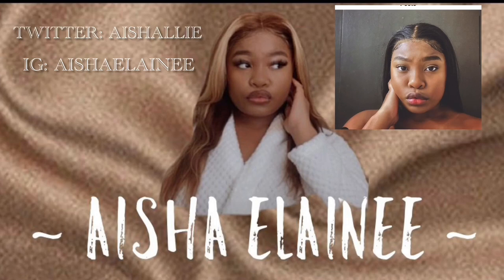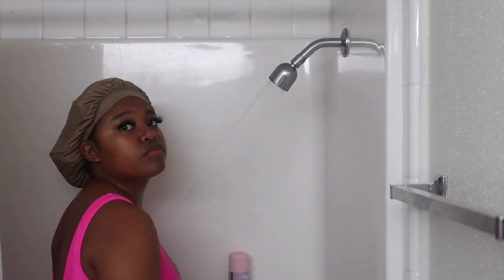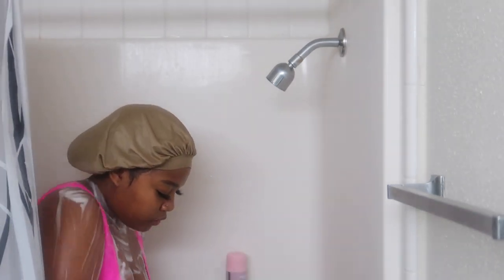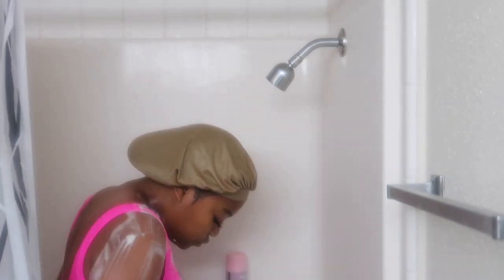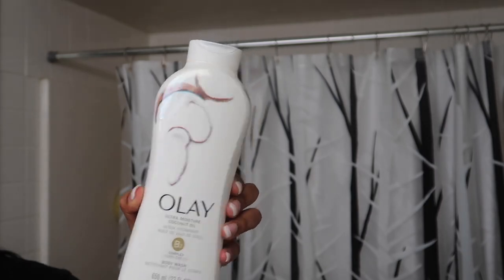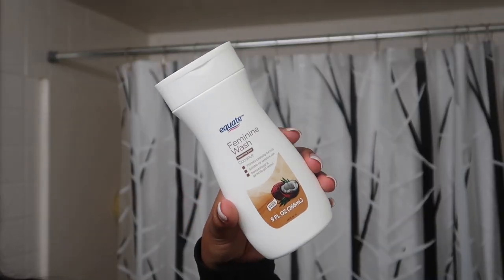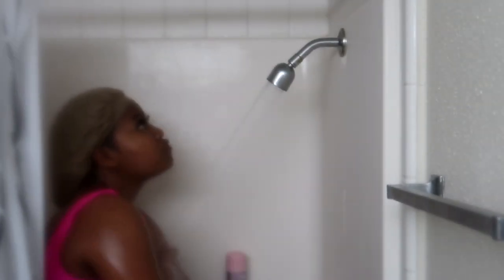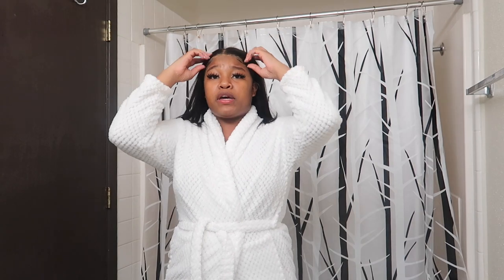My 2021 Shower Routine| Coconut and Vanilla scented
Hey guys in today's video I filmed for you a coconut and vanilla inspired hygiene and shower routine. I take you guys step by step through the process and show you guys my in shower routine.

                    ♡ Products Mentioned ♡
* Dove exfoliating body wash
* Arm and hammer advanced white toothpaste
* Vagisil feminine wipes
* Arm and hammer electric toothbrush
* Ivory body wash
* Coconut eco gel

                              ♡ FAQ ♡

20
When is your birthday?
October 11
What college do you attend?
Abilene Christian University

Sub Count: 140hygiene routinefeminine hygiene routinehow to smell good all dayhygiene routinesfeminine hygiene hackshygiene tipsfeminine hygiene tipshygiene 101